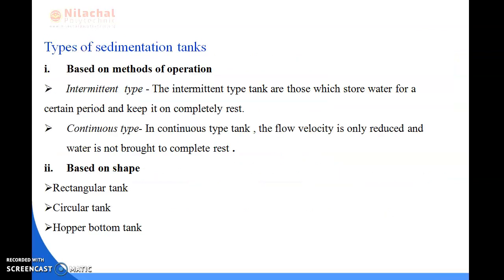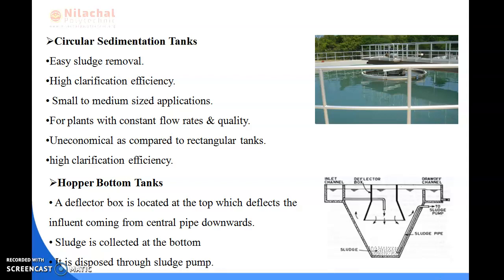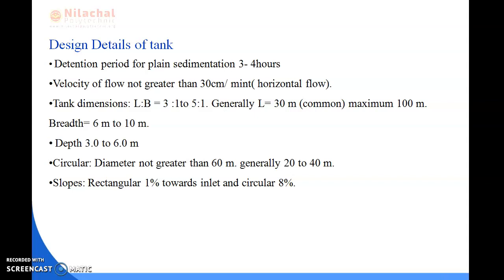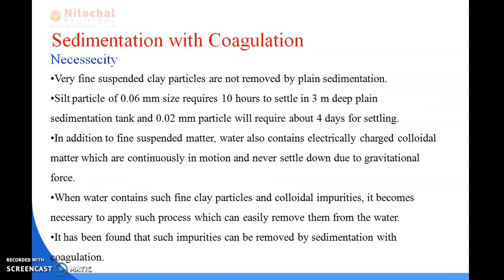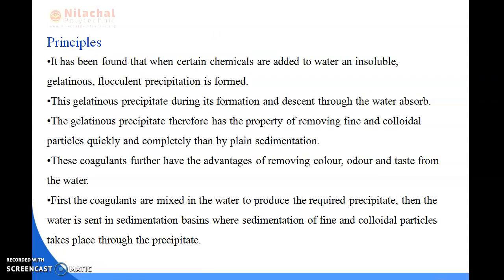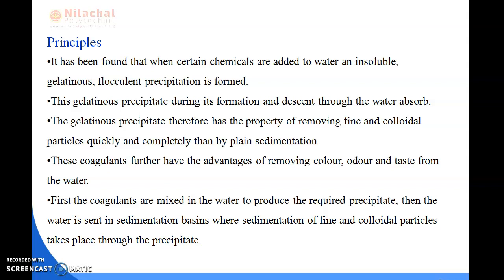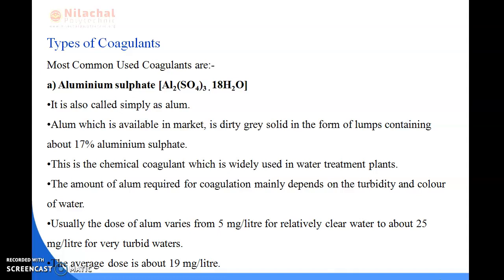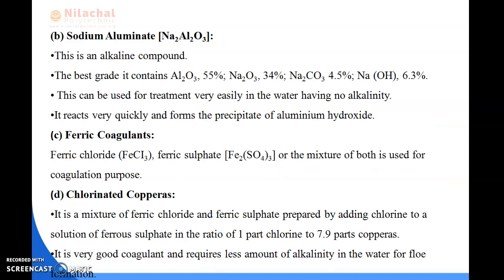5TH SEM, CIVIL ENGINEERING, WS & WWE CHAPTER 3 [ TREATMENT OF WATER PART 4]